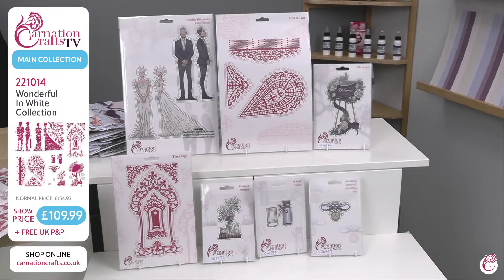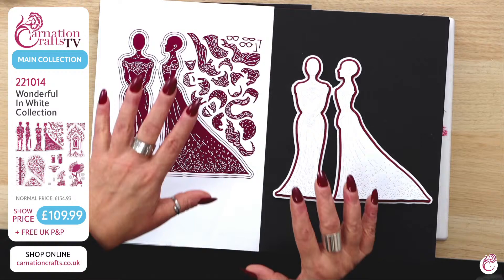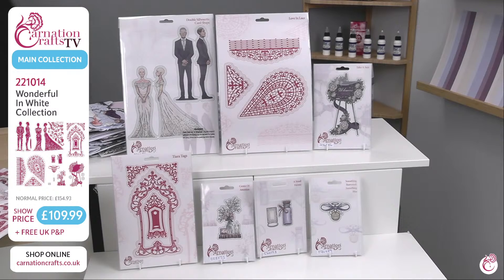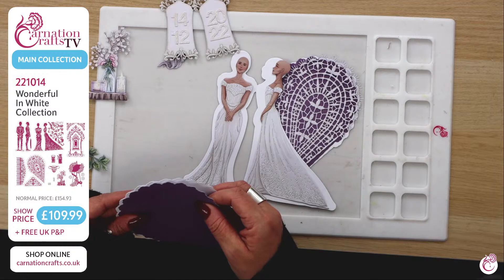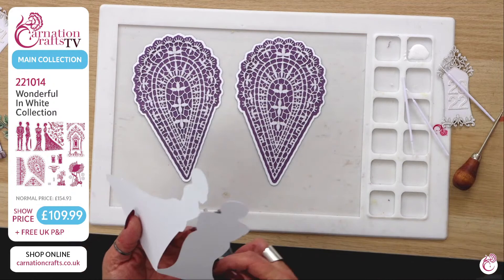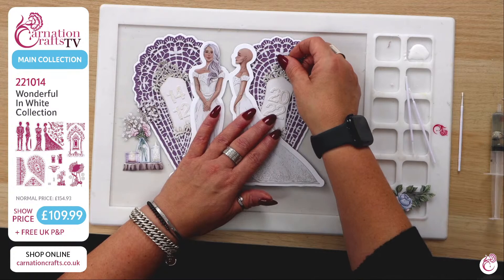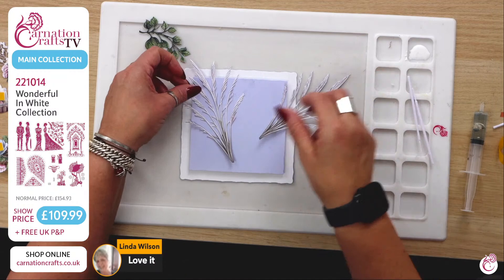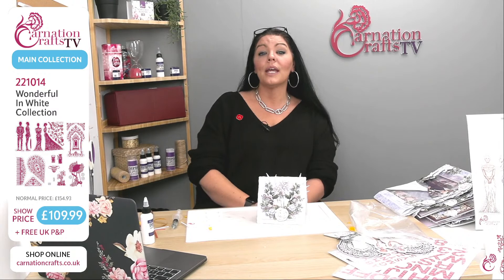Carnation Crafts TV - Wonderful in White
Join Carla for a back to air of our collection, Wonderful in White.